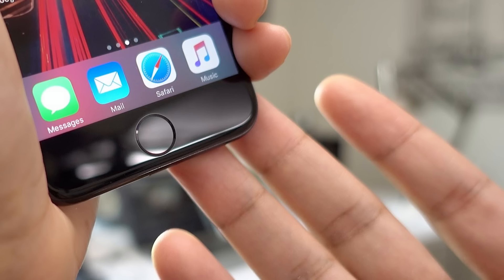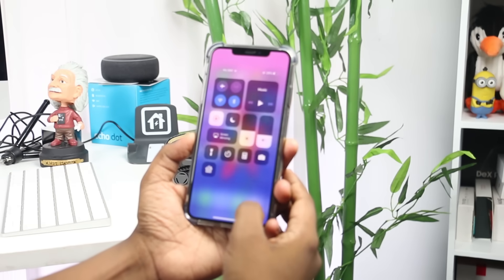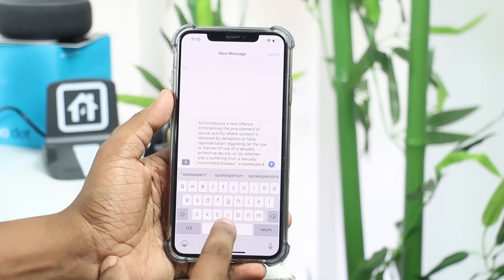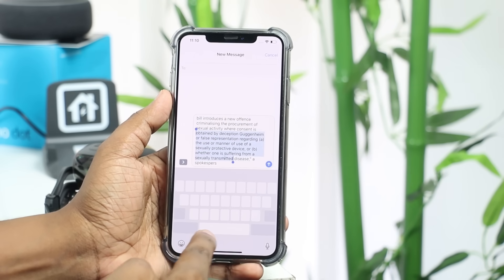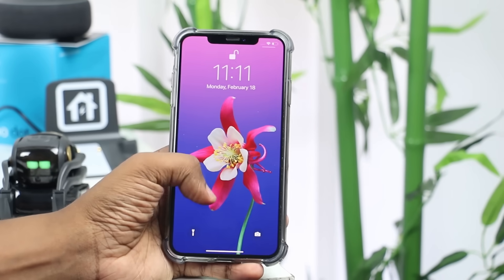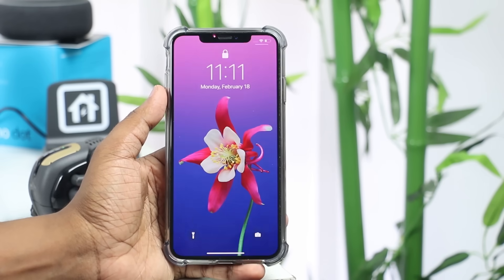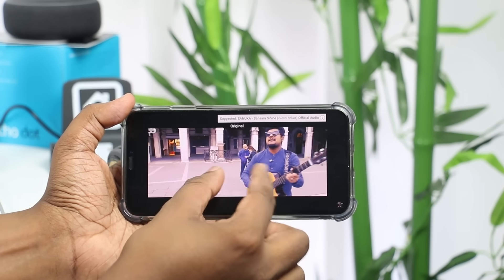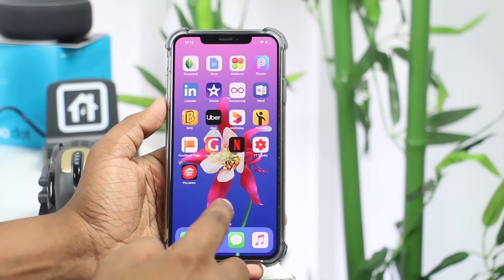Top iPhone swipes & gestures 🇱🇰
Tips: How to perform 5 different swipes & gestures and icon apps management tips. Use gestures on your iPhone X and later to quickly navigate, multitask, adjust settings, and access all the things you do most sinhala geek show by Chanux Bro.